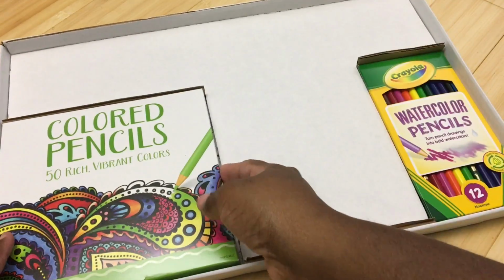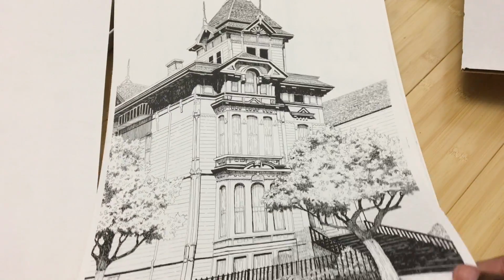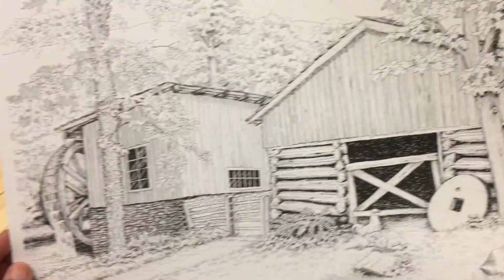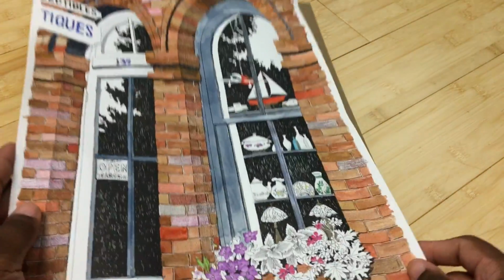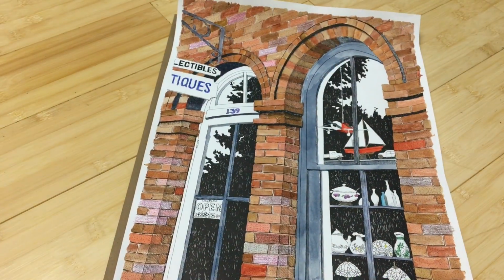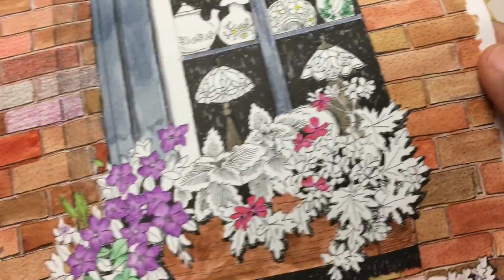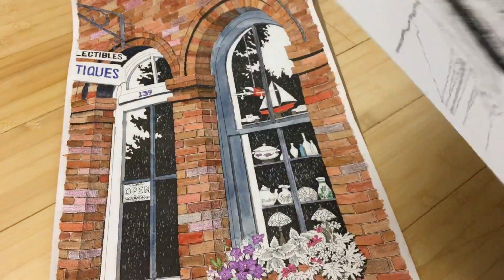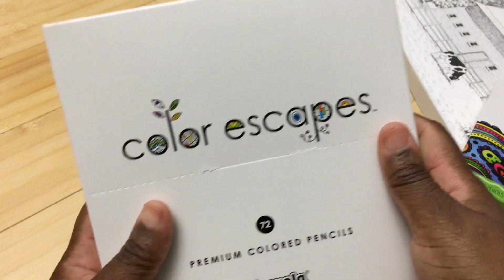Crayola Color Escapes Set Unboxing and Full Review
In this video I unbox the Crayola Color Escapes and give it a full review.  Crayola Color Escapes retails for $24.99 though Amazon has some editions for much less.  All of the Color Escapes sets include twelve 11inch by
17inch thick prints to color, 50 original Crayola colored pencils and either 12 markers or 12 watercolor pencils.  This particular set included twelve watercolor pencils.

I found working with these pages to be extremely fun and easy to do. Originally I was disappointed that the shading is done for you but that made it really easy to just add color.  I painted much of my page with student grade Cotman watercolor paints. I found that the paper was thick and sturdy enough to handle watermedia very well. Although crayola sent me this for review I absolutely plan to purchase at least one more set for my own use.

Purchase Crayola Color Escapes: